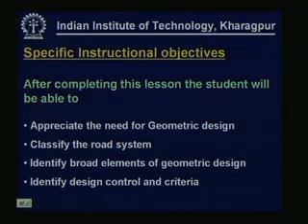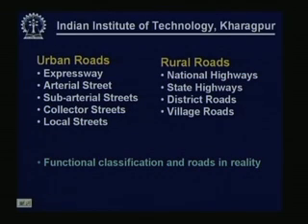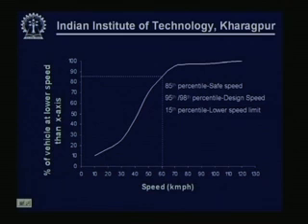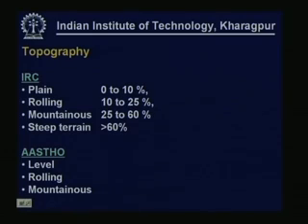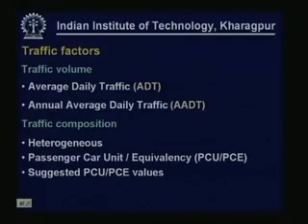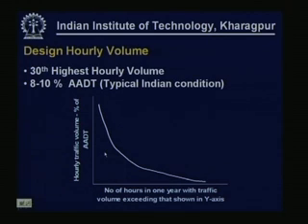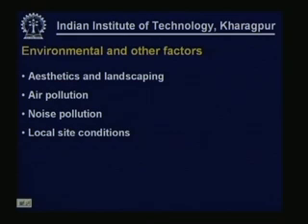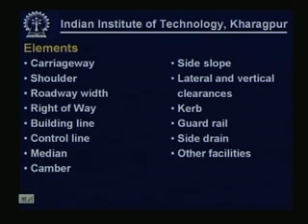Functional Classification, Design Elements and Controls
RGIT Nandyal - NPTEL Videos (Civil Department)